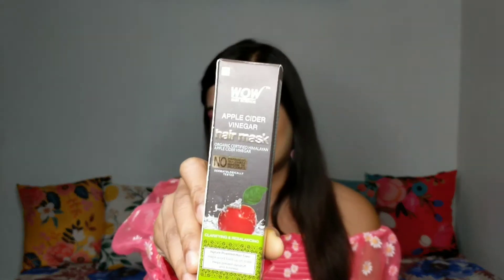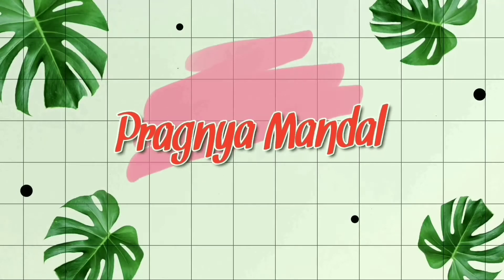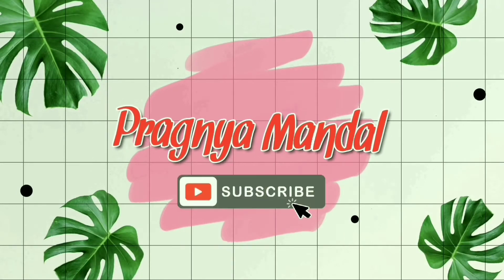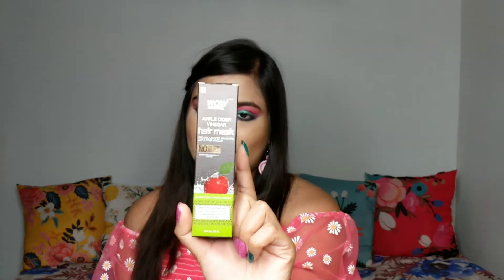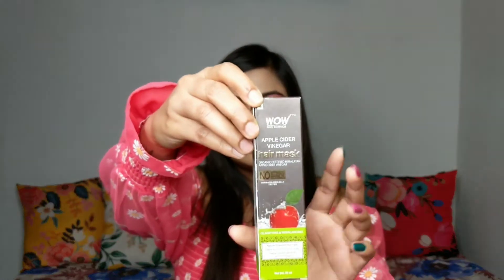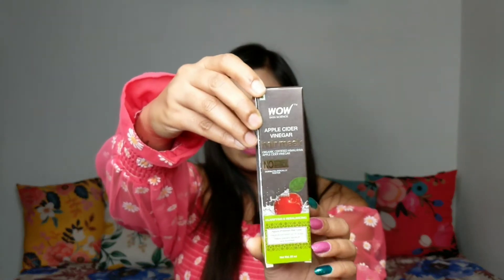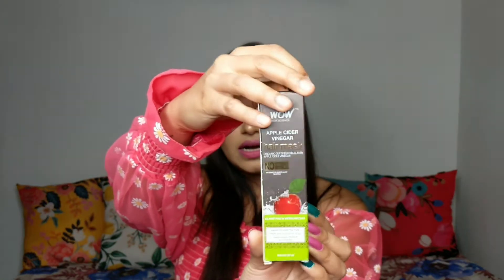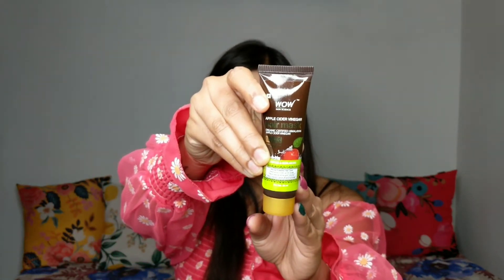Honest Review Of Wow Hair Mask | Best Hair Mask In India ?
Hey Everyone,
In today's video I am sharing my honest opinion about this WOW Skin Science Apple Cider Vinegar Hair Mask. Watch the video to know if I like it or not.

Product Link:
WOW Skin Science Apple Cider Vinegar Hair Mask

XOXO
Pragnya